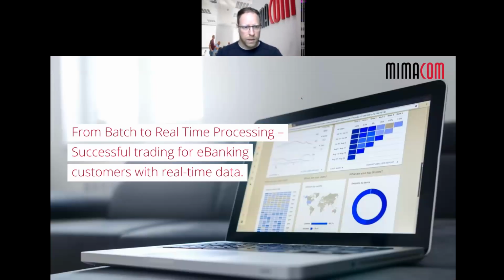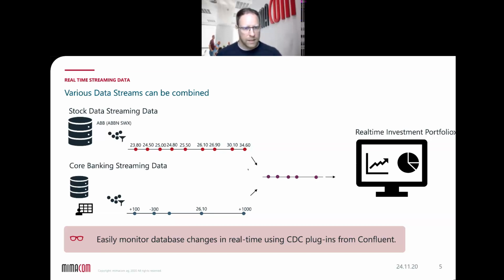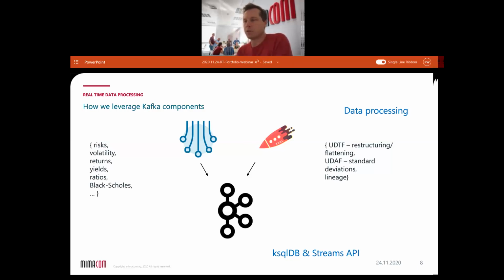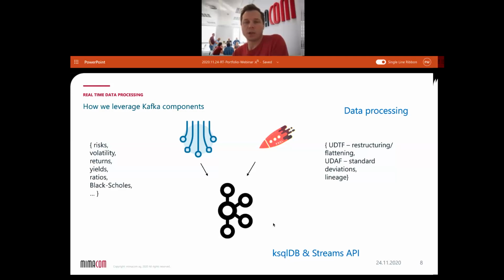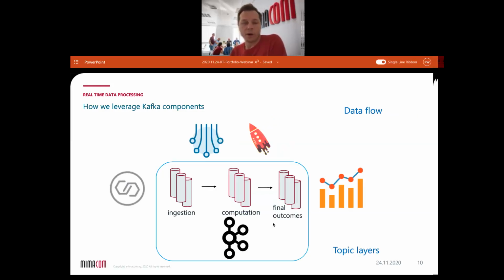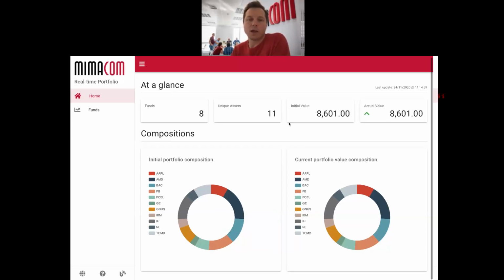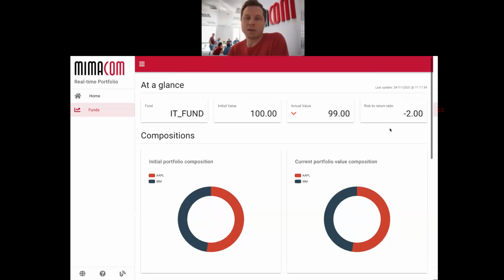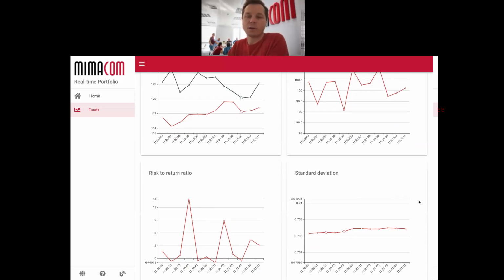mimacom “Webinar From Batch To Real Time Processing”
Experience the benefits of streaming data with a concrete example from the financial sector: Find out how two Kafka streams are combined into a real-time stock portfolio dashboard. Thanks to Confluent Kafka®, e-banking users can view their portfolio value with real-time stock prices and trade more successfully. In the webinar, our system architects will show you how to implement Kafka streams in a real-time application!